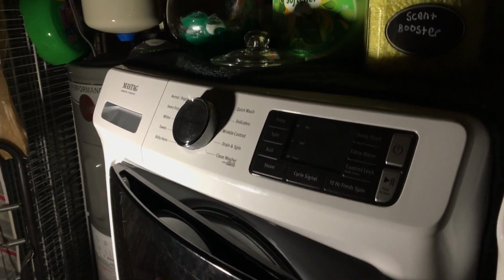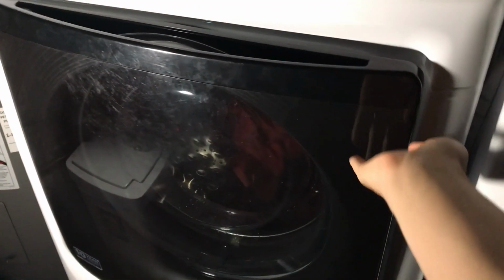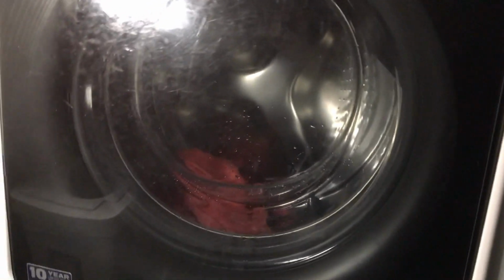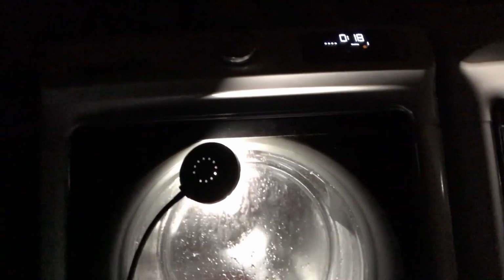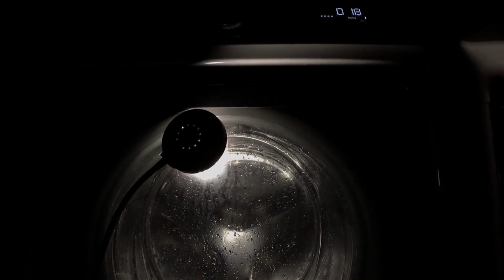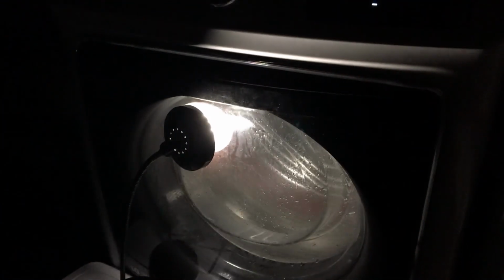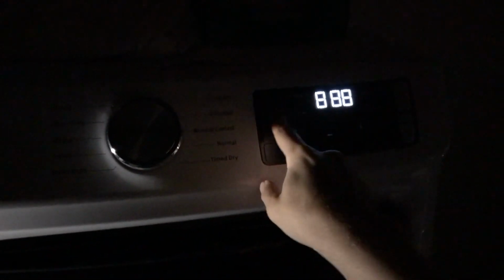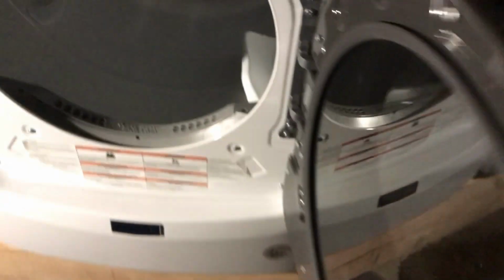Maytag Washer Rinse and Spin Cycle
if someone needs help rinsing their clothes, come watch this. hope this works for anyone

©Ryan’s Washer Videos 2021